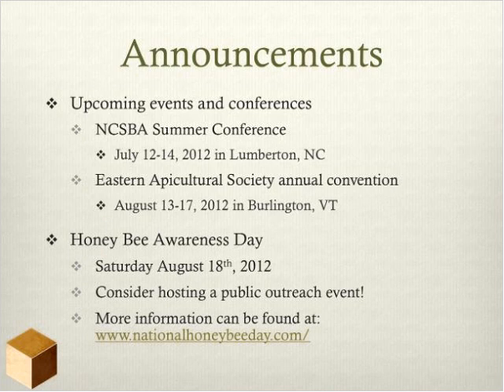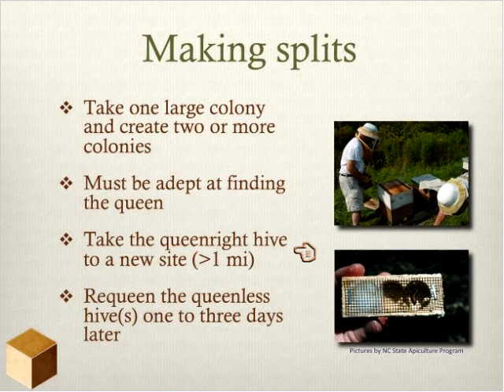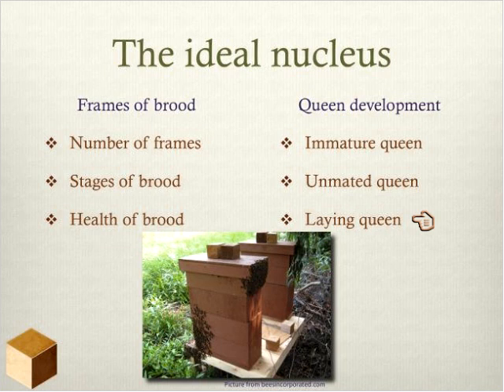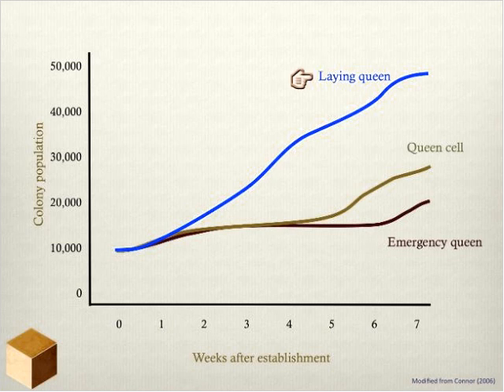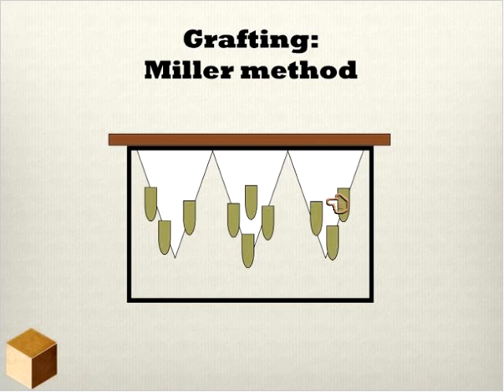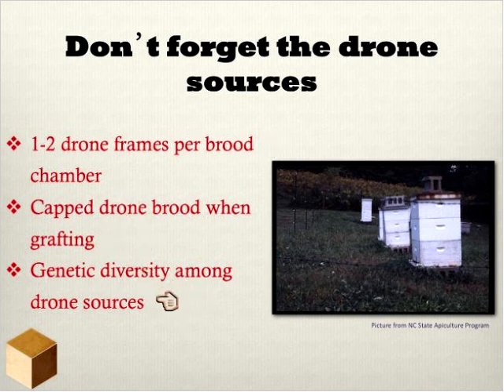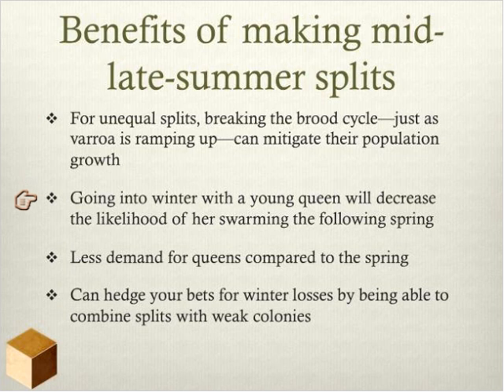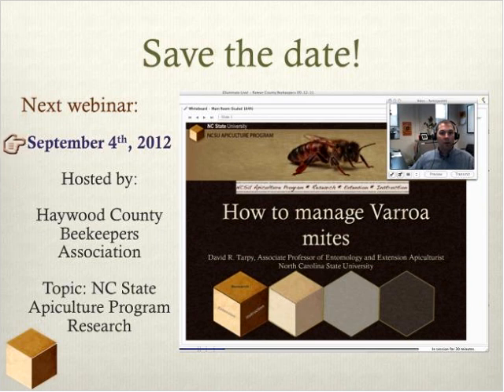Summer Splits Webinar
NCSU Apiculture Webinar with David Tarpy